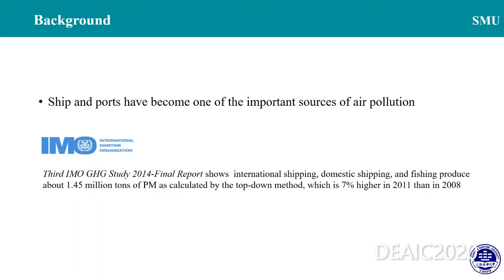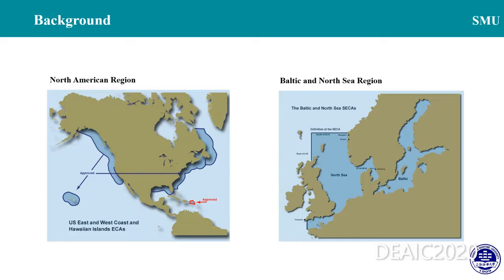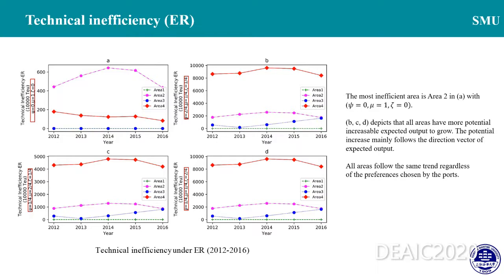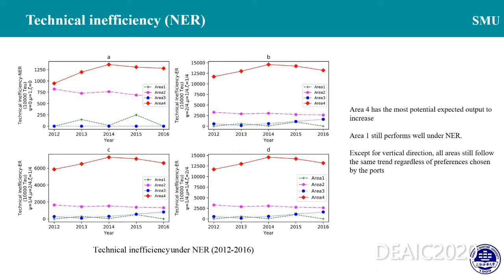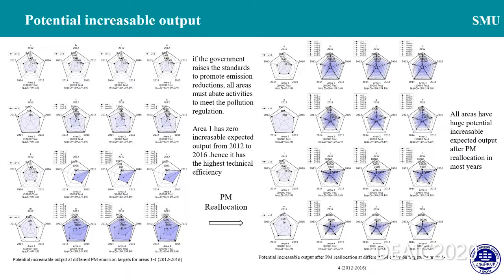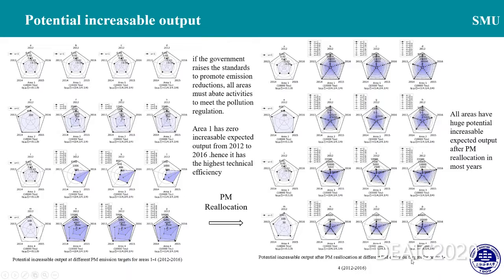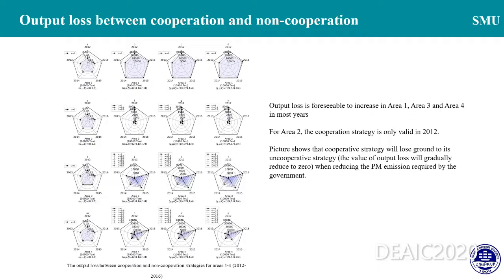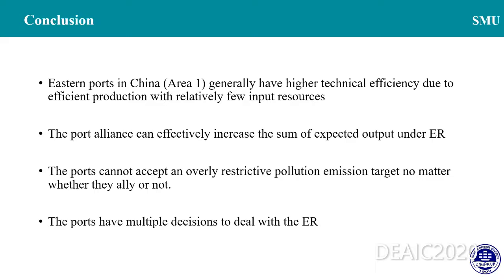Zhijie Wang, Efficiency evaluation and PM emission reallocation of China ports ...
Regular speech by Zhijie Wang at DEAIC2020